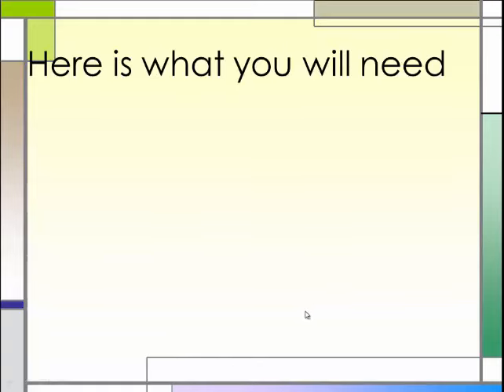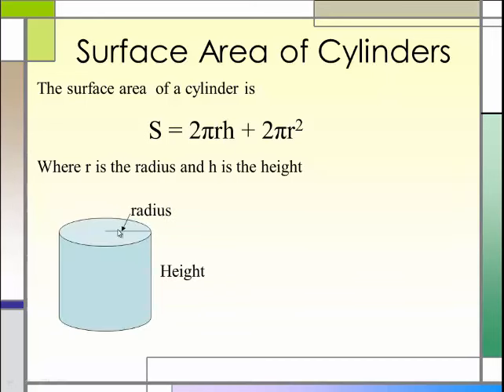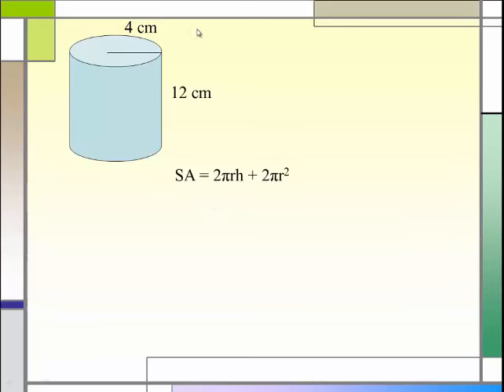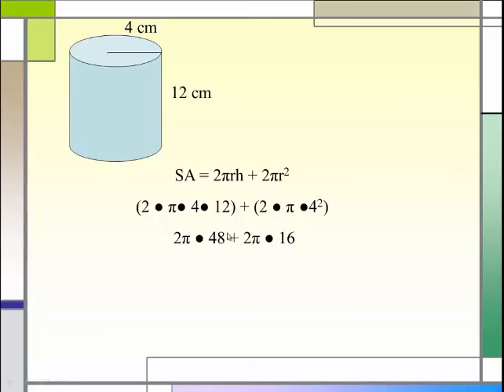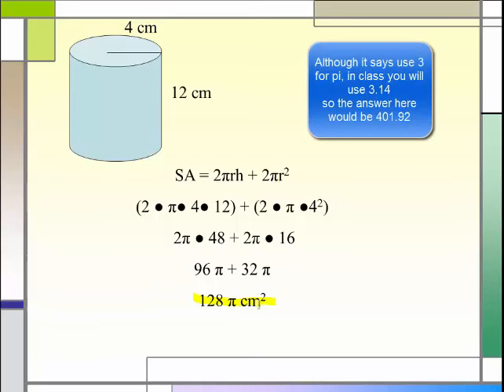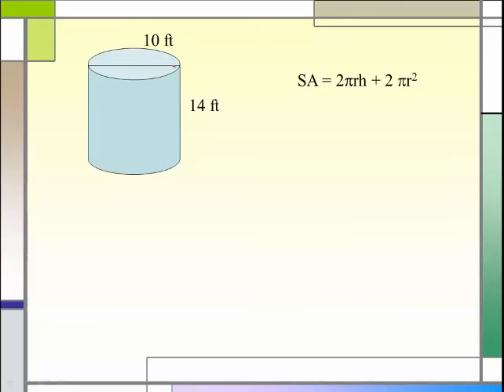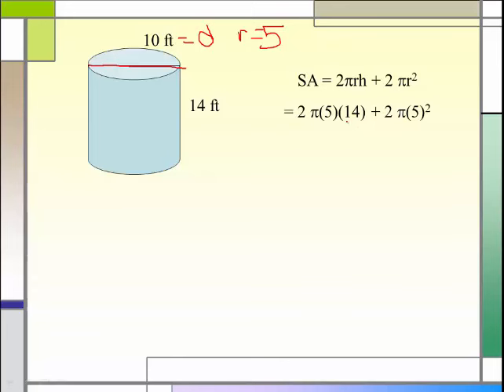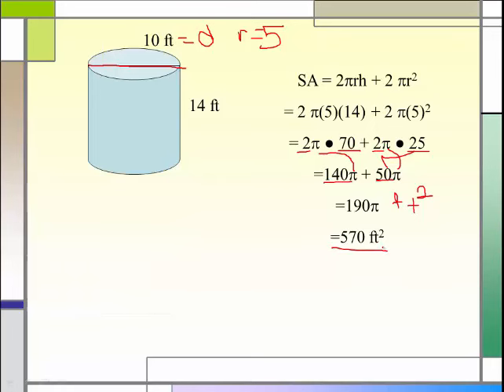surface area of cylinder 3